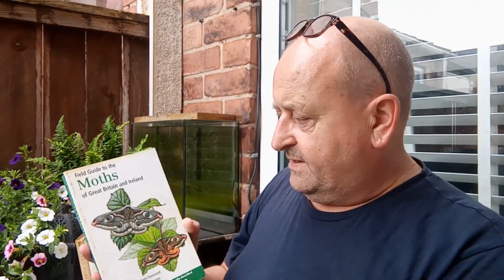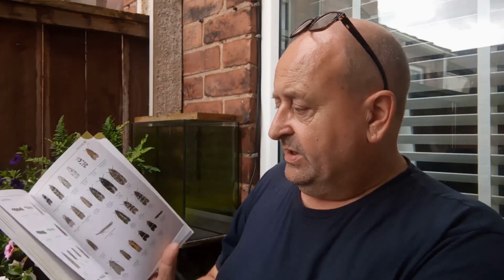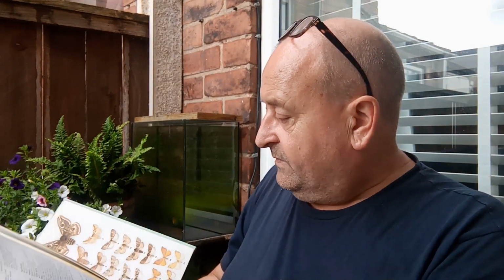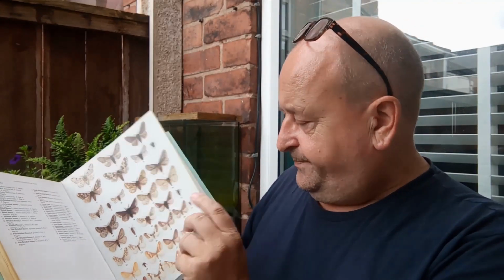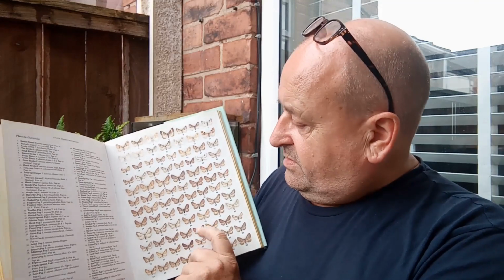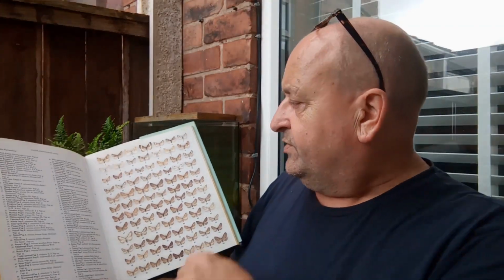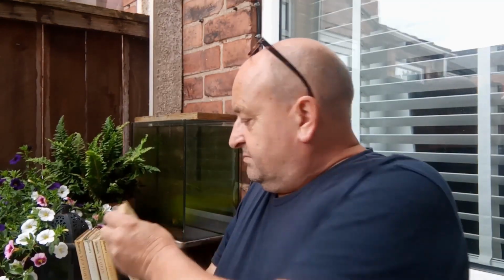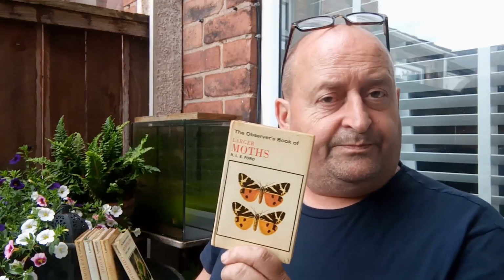A moth book for beginners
If you're just starting out recording moths, then this short video on what 'in my mind' are the best books on moth ID might be useful.